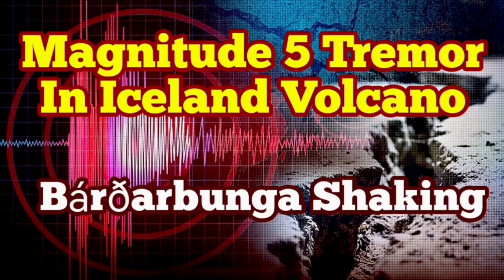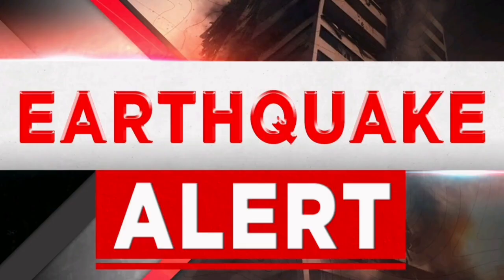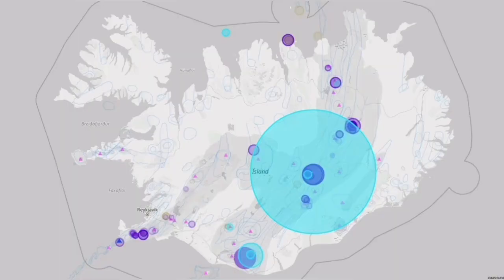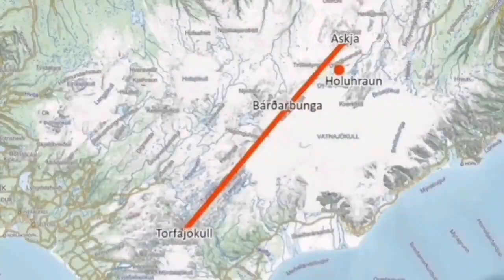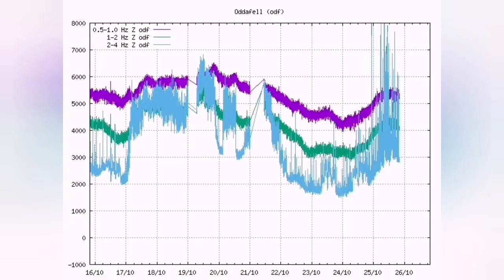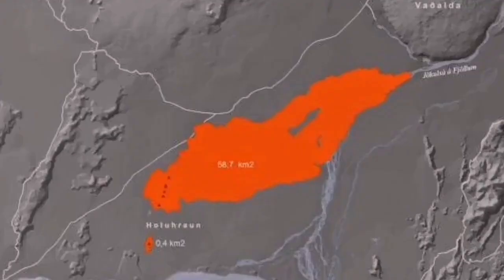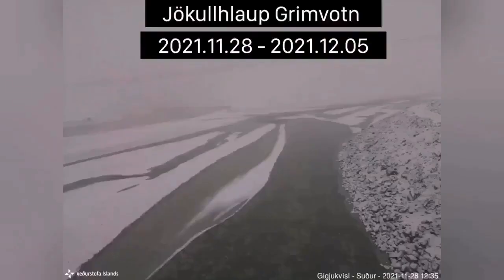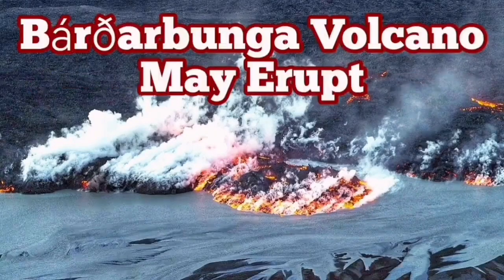Bárðarbunga Volcano Shaking, Magnitude 5 Earthquake, Iceland Volcano Eruption, 1.7Km Depth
Minor seismic activity has been detected in Bárðarbunga since yesterday morning.

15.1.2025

Updated January 15 at 1:00 PM

A single earthquake of magnitude M2.4 was measured at 17:17 yesterday afternoon.

Earthquake movements are consistent with increased expansion due to magma accumulation

It is not ruled out that seismic activity in the area will resume in the near future.

Little seismic activity has been recorded in Bárðarbunga since an intense earthquake swarm occurred there yesterday morning between 6 and 9 a.m. A single earthquake of magnitude M2.4 was recorded at 5:17 p.m. yesterday afternoon, but otherwise there has been little seismic activity.

The earthquake swarm yesterday morning is the most powerful since the last volcanic eruptions in Bárðarbunga from 2014 to 2015 and the eruption of Holuhraun. The earthquake movements are consistent with the increased expansion due to magma accumulation that has been ongoing since the last volcanic eruptions in 2015.

Seismic activity has been increasing in Bárðarbunga recently, including four earthquakes of magnitude M5 or above in 2024. At the same time, an increased rate of deformation due to magma inflow has been observed at depth beneath Bárðarbunga.

There is some uncertainty about the development of this activity in the near future and it is not excluded that seismic activity in the area will resume. For now, the flight color code for Bárðarbunga will remain yellow. The Icelandic Meteorological Office's 24-hour watch is closely monitoring activity in Bárðarbunga and press releases will be sent out if activity increases again.

Updated January 14 at 4:30 PM

After 9 am this morning, the intensity of the tremors decreased significantly.

It is unclear whether the surge is fading or will pick up again.

The aviation color code for Bárðarbunga remains yellow.

The volcano is unusually large and there are many scenarios for possible development.

The development of seismic activity will be closely monitored.

After 9 am this morning, the intensity of the earthquake swarm in Bárðarbunga decreased significantly and few earthquakes have been recorded since then. The intensity of the earthquake swarm was considerable.
The earthquake swarm began just after 6 am this morning and peaked at 8:05 am when the largest earthquake, measuring M5.1, was recorded. In addition, 17 earthquakes above M3 have been recorded, of which two were at or above M4.

Progress unclear

Despite the reduced activity, it is not possible to say whether the swarm is fading. Many scenarios are possible for the development of earthquakes in the area. The development of seismic activity in Bárðarbunga and possible volcanic eruptions will be closely monitored. Further information will be published as new data is received.

News January 14 at 11:50

The largest earthquake was M5.1 in magnitude at 8:05 and 17 earthquakes over M3 in magnitude

Seismic activity has increased in Bárðarbunga in recent months

Great enthusiasm until 9 am this morning, then it started to subside

The aviation color code for Bárðarbunga has been changed to yellow.

A powerful earthquake swarm began just after 6 a.m. this morning in the northwestern Bárðarbunga caldera. About 130 earthquakes have been recorded since the swarm began, with the largest earthquake measuring M5.1 at 8:05 a.m.

About 17 other earthquakes above M3 in magnitude have also been measured, and at least two of them were around or above M4 in magnitude.

A more detailed review of the earthquakes will be carried out and these numbers may change.

The swarm was quite intense until around 9 a.m. this morning, when the intensity began to decrease, but tremors are still being measured in the area and it is too early to say whether the swarm is waning.